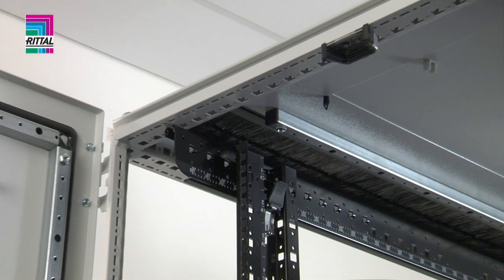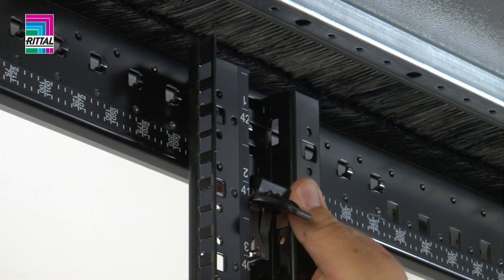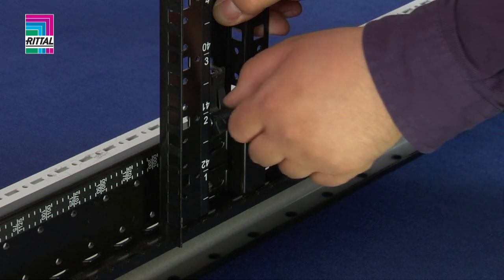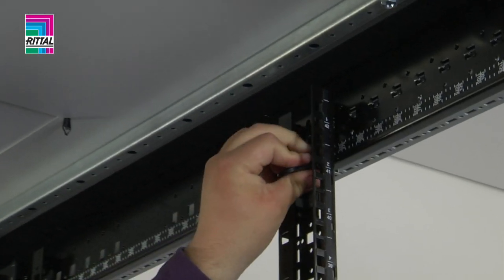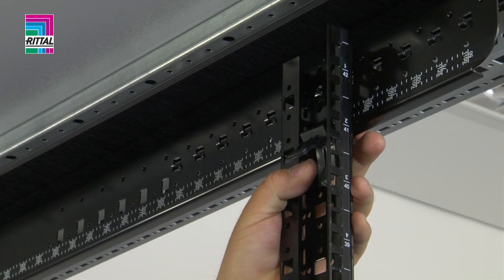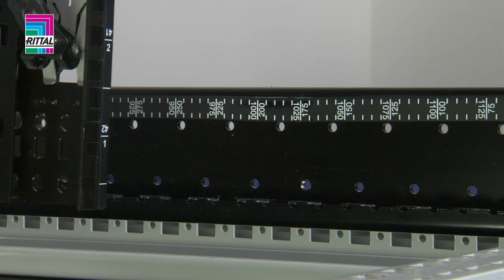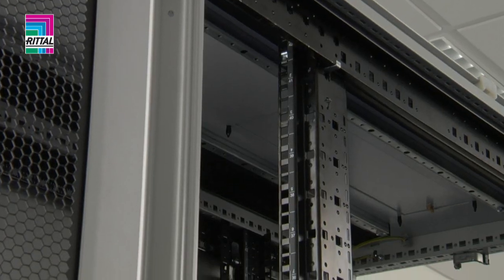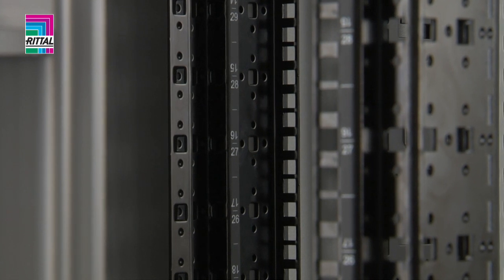Rittal TS IT: 19-inch Rail System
Tool-free positioning and installation allows for easy orientation of components vertically and horizontally.